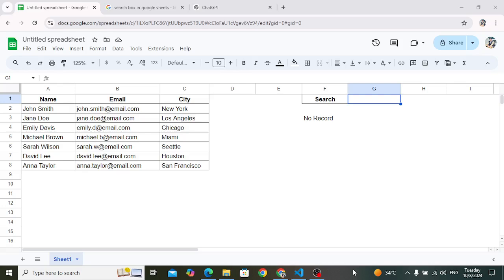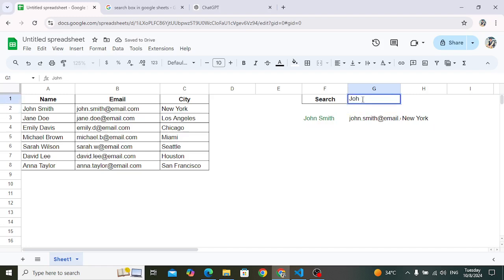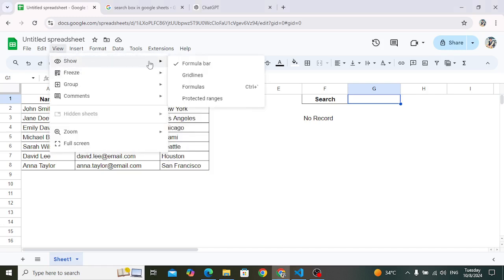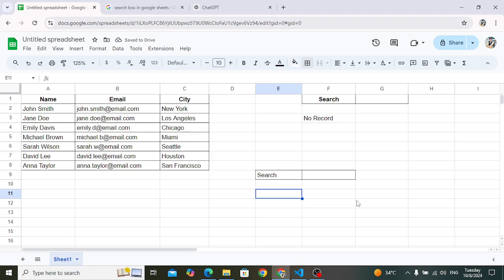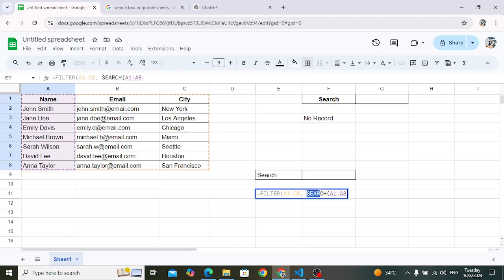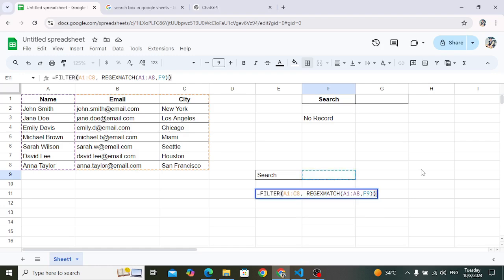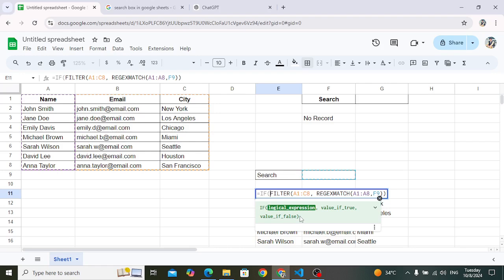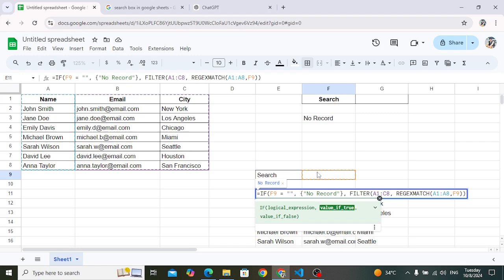Google Sheets – How to Make a Dynamic Search Bar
Lets make a Search Box in Google Sheet. We will use Filter and Search function to achieve a search bar in Google Spread sheet.